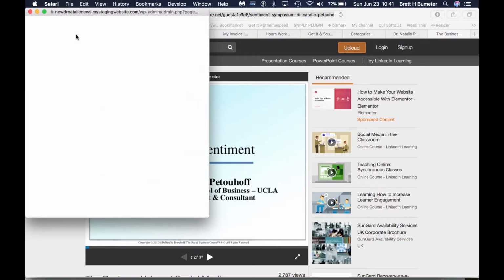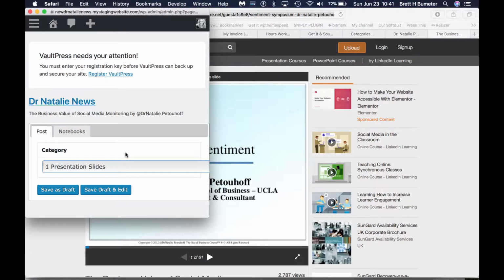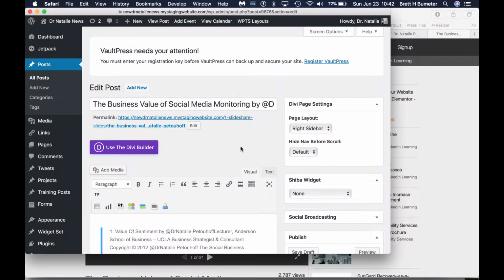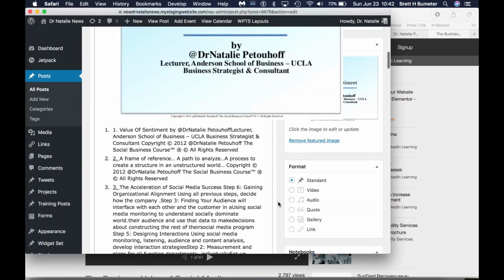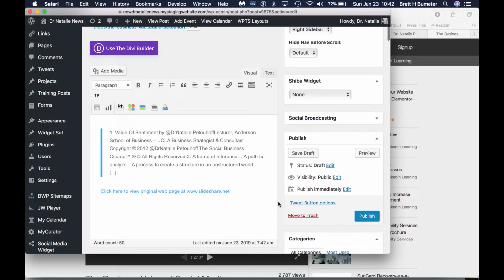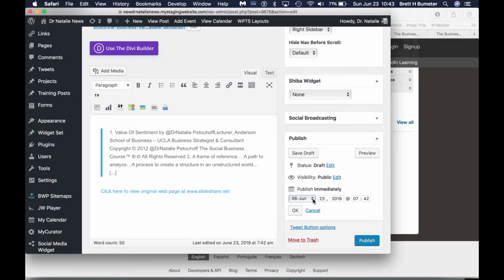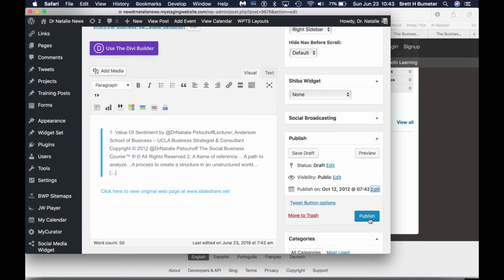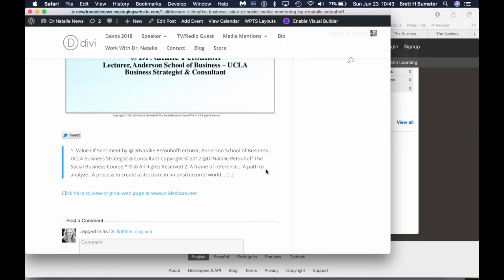Loading Slideshare articles to WordPress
Quick demo video using MyCurator plugin to load in (curate) Slideshare.net slides into Wordpress 1 at a time.